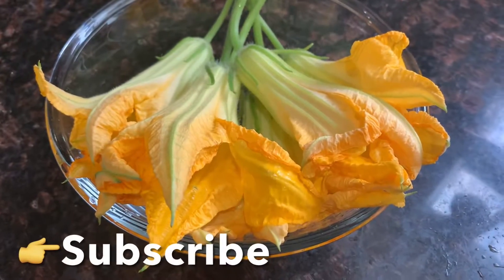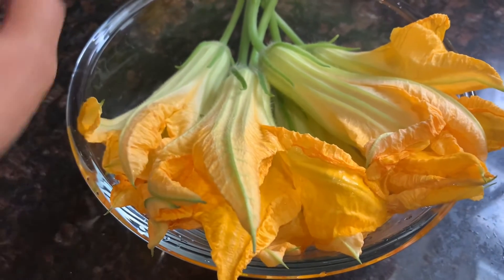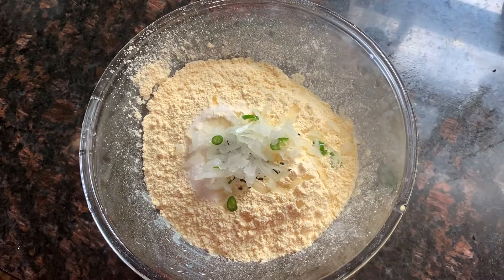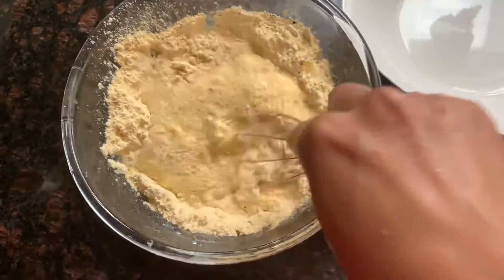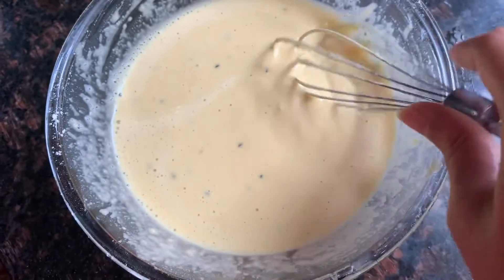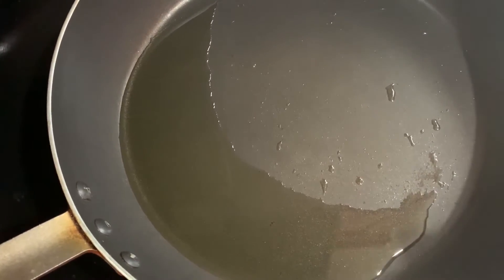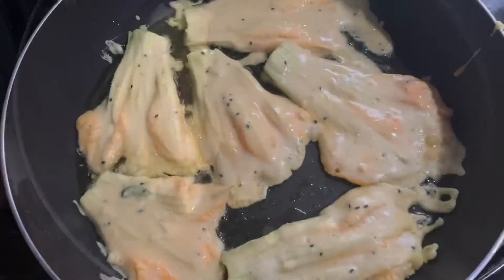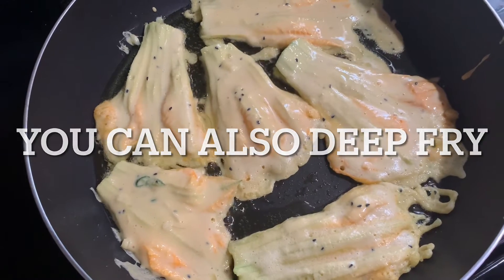Pumpkin flower pakora/বাগানের কুমড়ো ফুল দিয়ে মজাদার Appetizer